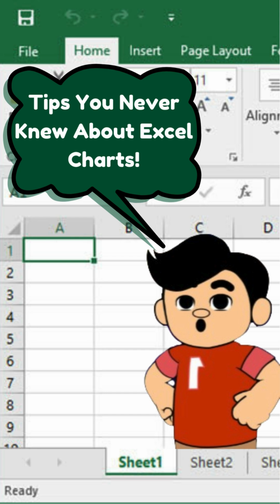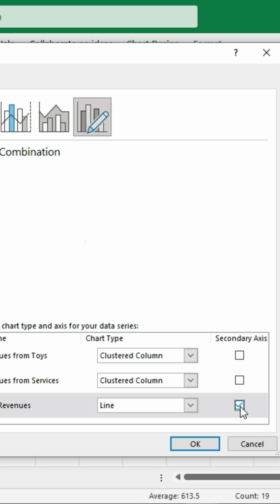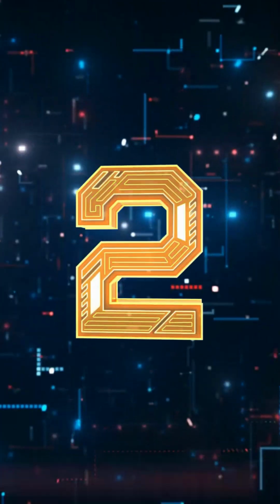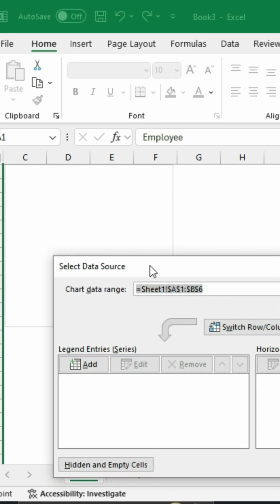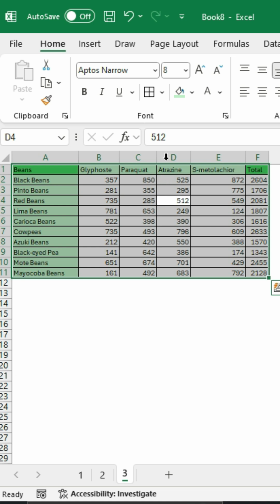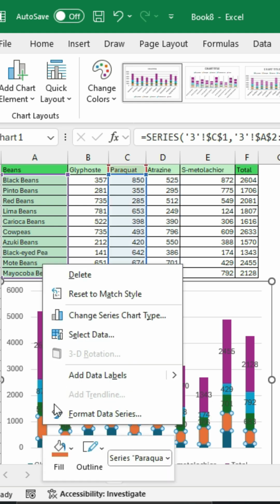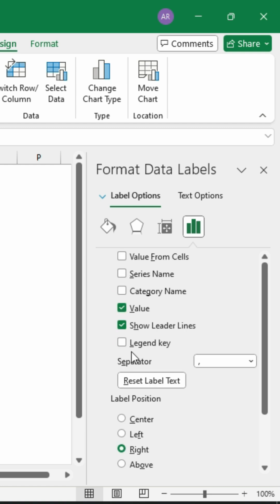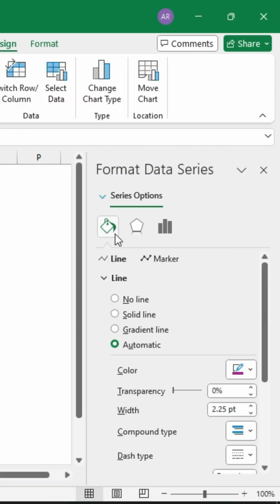3 Excel Chart SECRETS You Won't Learn in School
Unlock the full potential of Excel charts with these 3 secret techniques you won't learn in school! From creating interactive charts to customizing your chart designs, these expert tips will take your data visualization skills to the next level. Discover the hidden features of Excel charts that will make your reports and presentations stand out from the crowd. Learn how to create charts that tell a story, convey complex data insights, and engage your audience. Get ready to become an Excel chart master!